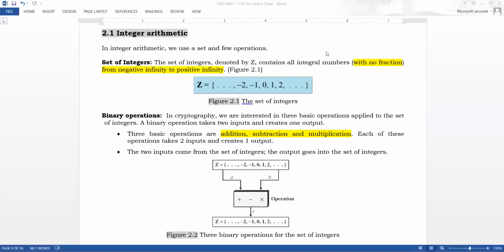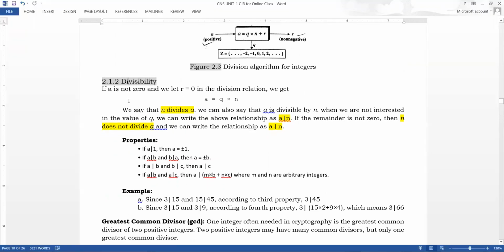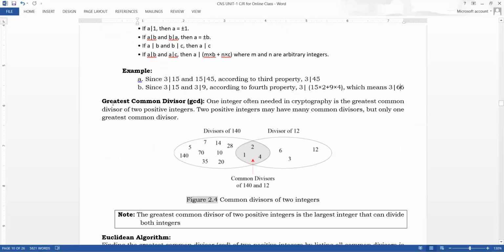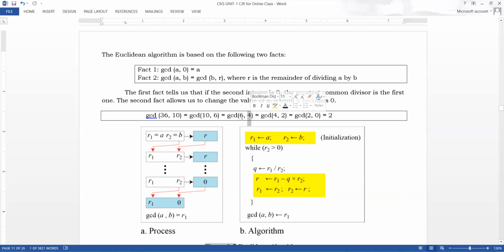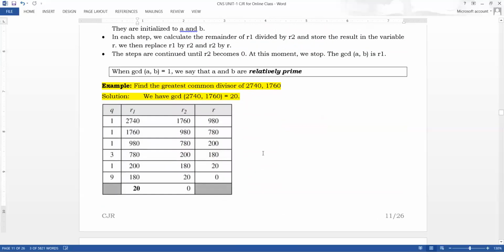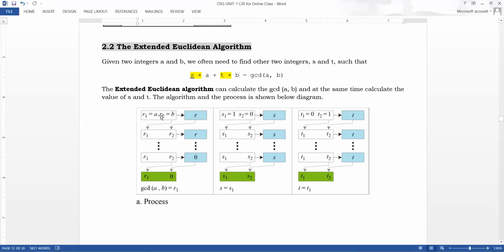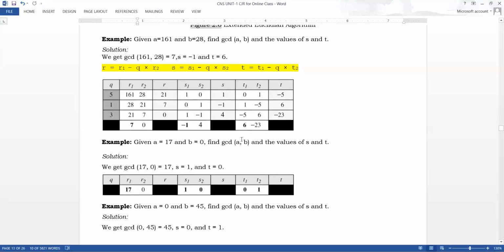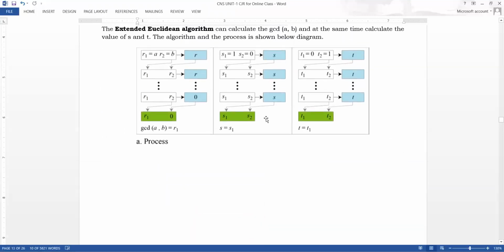2 1 Mathematics of Cryptography Integer Arithmetic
This video is discussion about the following Topics:
Integer arithmetic: Integer Division, Divisibility, Euclidean Algorithm for finding GCD with examples, The Extended Euclidean Algorithm with examples.